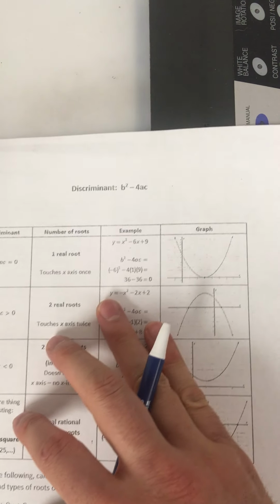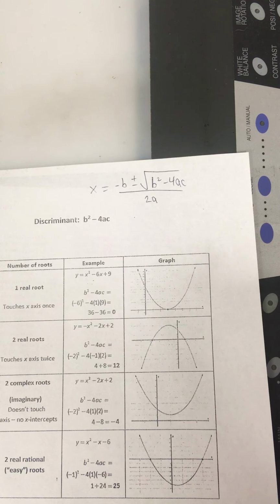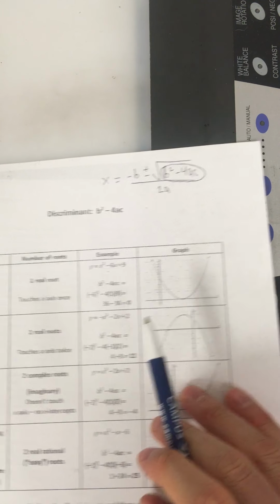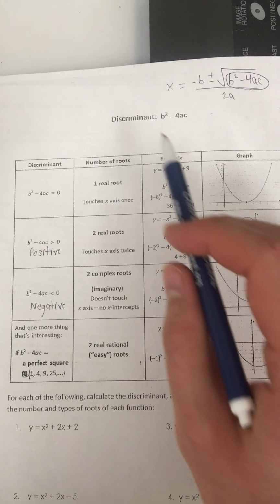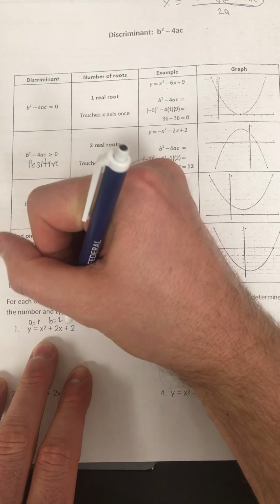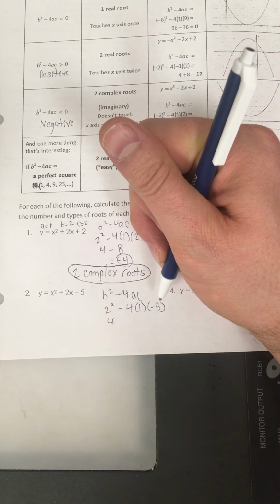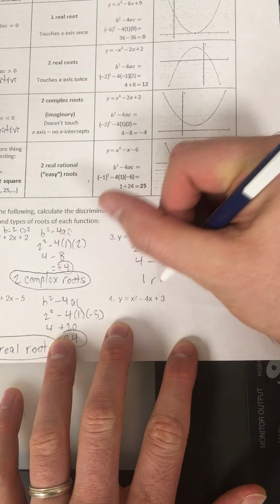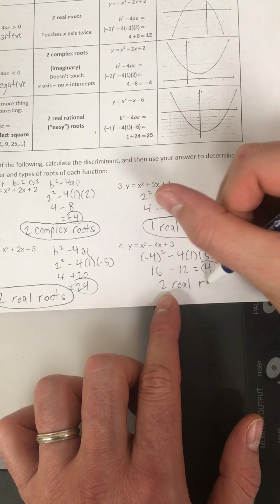Unit 3 Part 3 c Discriminant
Discriminant of Quadratic Equations